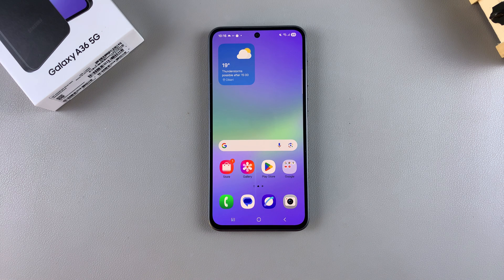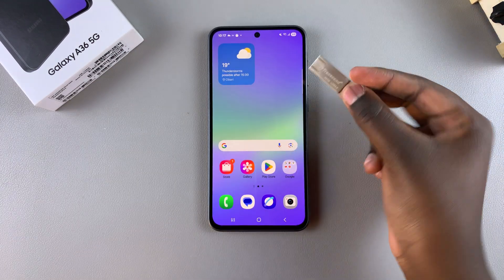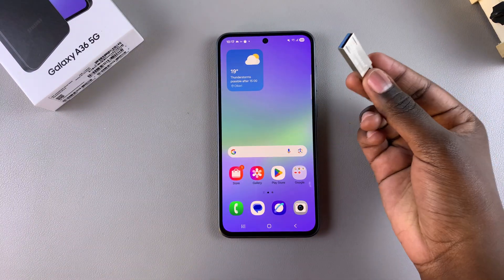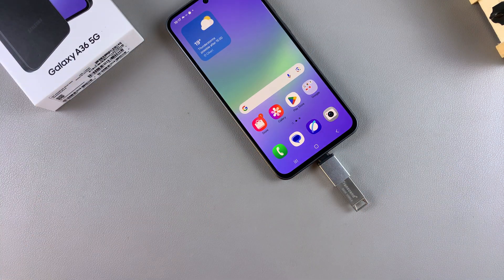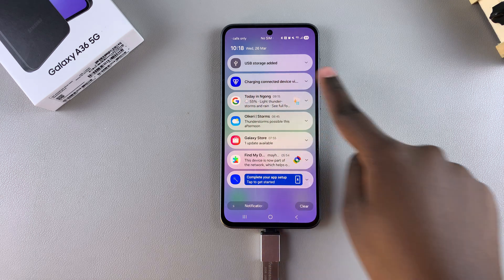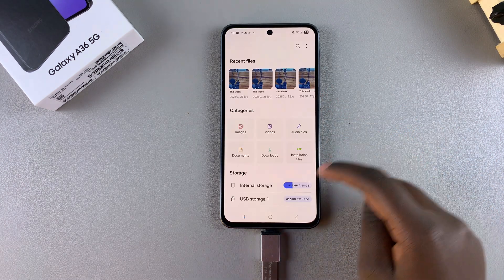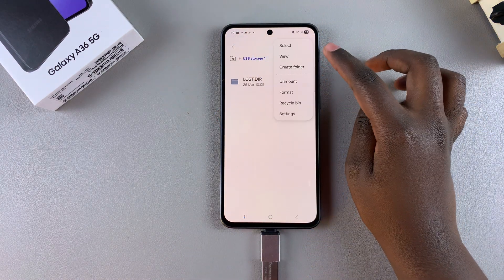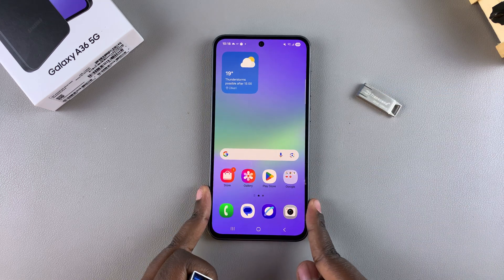How To Perform OTG Test On Samsung Galaxy A36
Discover how to perform an OTG (On-The-Go) test on your Samsung Galaxy A36. Check whether your device’s OTG functionality is working properly.

An OTG test can help you confirm if your Galaxy A36 can connect to external devices like USB drives, keyboards, or mice. This is especially useful for expanding your device’s functionality or when using it for productivity on the go.

How To Perform OTG Test On Samsung Galaxy A36 5G:
How To Perform OTG Support Test On Samsung Galaxy A36:
How To Perform OTG Support Test On Samsung Galaxy A36 5G:
How To Perform Data Transfer Test On Samsung Galaxy A36:
How To Perform Data Transfer Test On Samsung Galaxy A36 5G:

Step 1: Begin by connecting a USB flash drive to a USB OTG adapter (link above). This is because the Galaxy A36 has a USB-C port and the drive is likely the traditional USB-A one.

However, if you have a USB-C flash drive, then you should be good to go.

Step 2: Connect the adapter to your Galaxy A36's charging port. You will see a USB icon in the status bar of your A36, as well as a "USB Storage Added" notification in the notification bar.

This should verify that the Galaxy A36 offers OTG support. Tap on the notification to explore the connected device’s contents or to access further options if necessary.

Step 3: For Flash Drives, navigate to the My Files app. Find the connected USB drive, under the 'Storage' section. Tap on it to open the contents. Check if you can access, copy, or delete files and folders to and from the drive.

For Keyboards and Mice: Open any app that allows text input (like a notes app) and try typing. For mice, move the cursor to verify smooth navigation.

Step 4: After you're done using the flash drive, you can now eject it from your A36. Simply exit the My Files app, swipe down to reveal the notifications shade and tap on the "USB Storage Added" drop-down arrow.

You can also long press on the flash drive in the Storage section inside the My Files app to reveal the options.

Step 5: From the drop-down or available options, tap on "Unmount". Your flash drive will now be safe to eject.

Step 6: Finally, pull the flash drive out of the adapter, or pull the adapter out of the A36's USB-C port.

Cell Phone Tripod Adapter